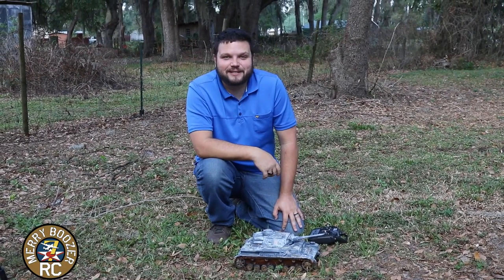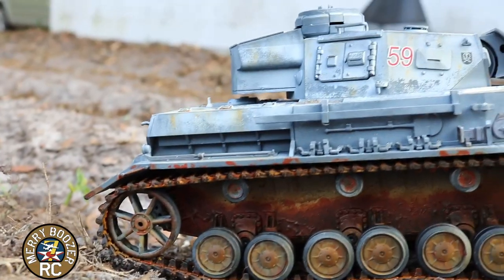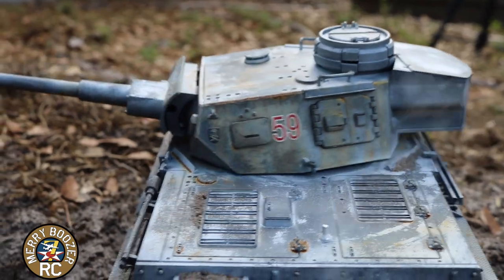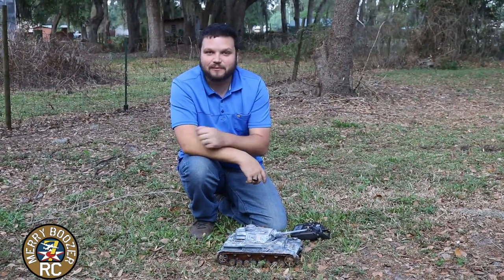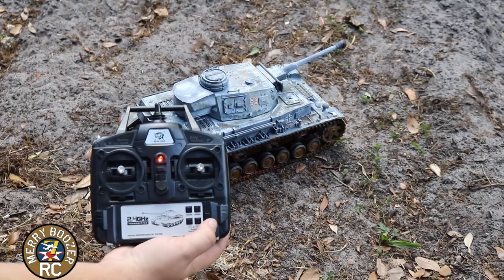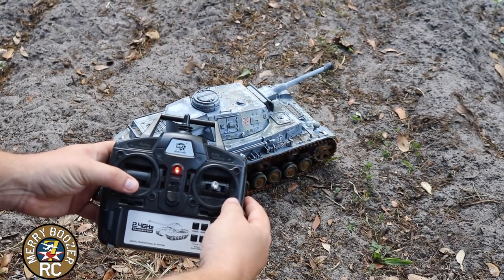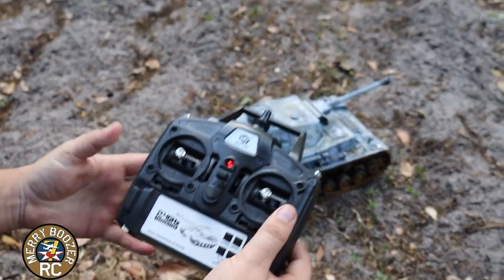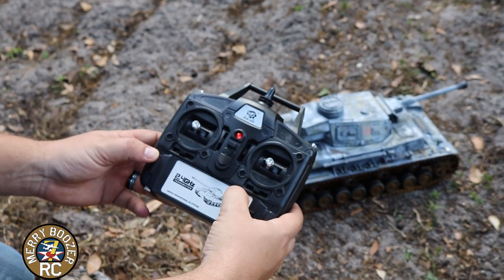Heng Long German Panzer IV (F2 Type) Upgrade Edition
Motion RC has recently released a line of Heng Long tanks.  These tanks are amazing and so much fun.  They have working tracks, rotating turret, moving barrel, sound effects, smoke system, and so much more.  They are offered in either upgraded or professional versions.  We took out our German Panzer IV after custom painting it (video links below) and tested it out in dirt and grass.  It did great!!!  It was so much fun to run it around shoot some plastic bb's and go over some hills.  If you don't have one yet you should definitely get one.